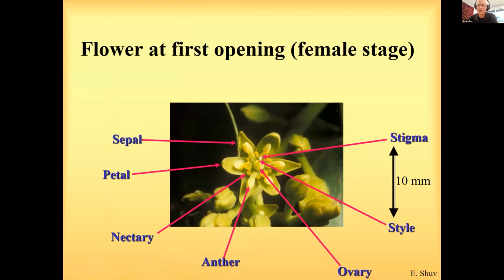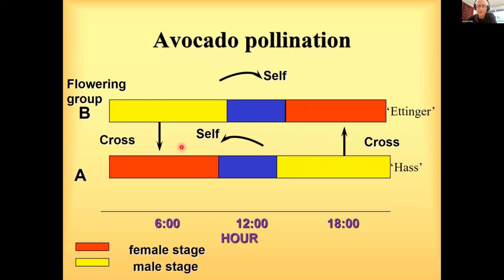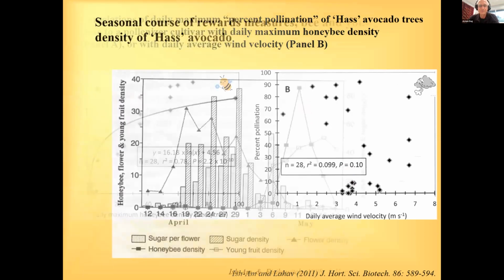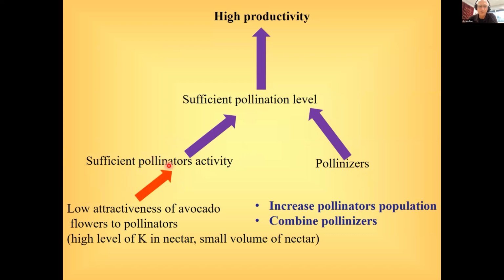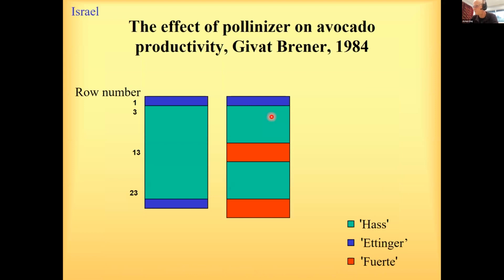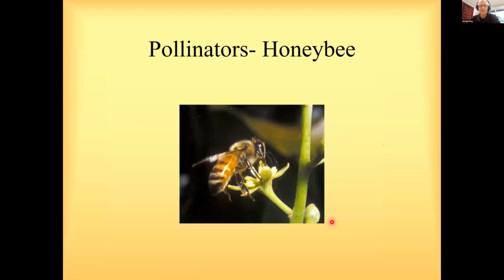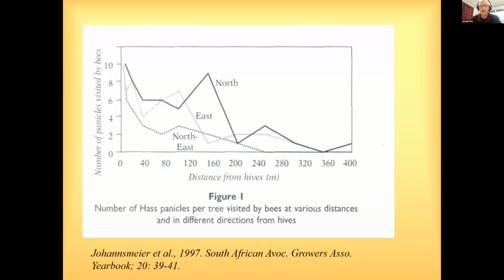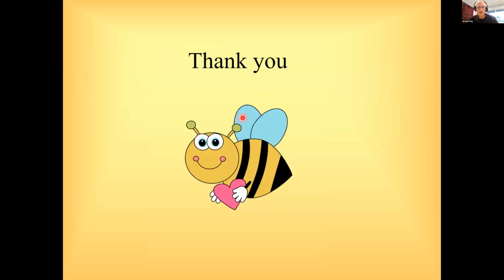Dag, A. - Avocado pollination and pollinizers